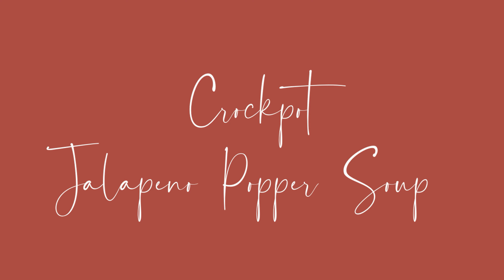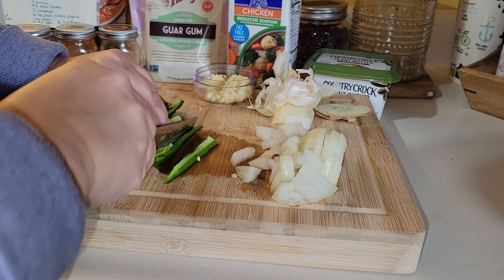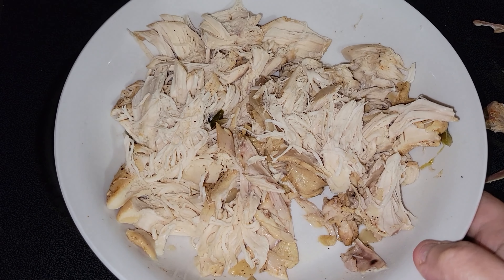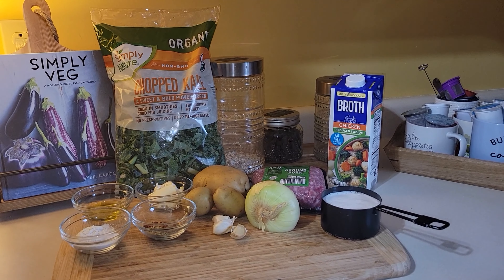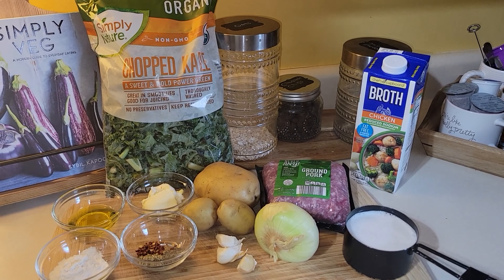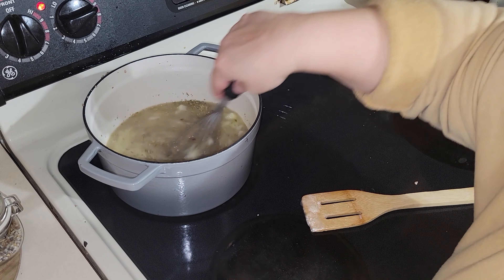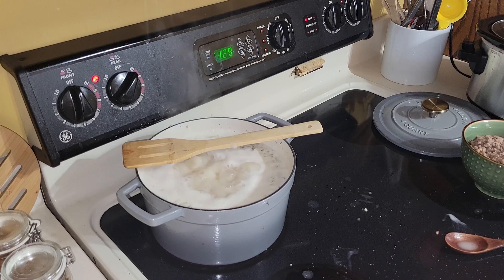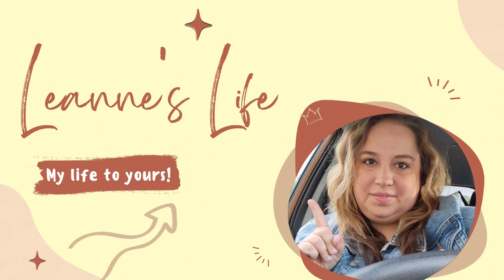Budget Friendly Winter Soups | EASY & Delicious | February 2022 | Leanne's Life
Today's video I am bringing you two cozy, delicious winter soups to warm your soul and body this winter 2022.  They are easy and delicious and I hope you end up trying them!
Leanne XO

Jalapeno Popper Soup – Crockpot
INGREDIENTS:
1 pound chicken breast
1 Tblsp Butter
8 oz Cream Cheese
½ yellow onion – diced
4 garlic cloves – diced
3 cups chicken broth
2 jalapeno’s – chopped and deseeded for less heat
½ tsp onion powder
½ tsp cumin
½ tsp paprika
1 tsp salt
½ tsp black pepper
Bacon and green onion for garnish
DIRECTIONS:
Add all ingredients except for the cream cheese in the crockpot for 4 hrs on low or 8 hrs on high
When the chicken is done – remove and shred – then replace into the crockpot
Add the cream cheese – and let cook for 30 more mins
Top soup with bacon and green onion

Olive Garden Copycat Zuppa Toscana Soup – Dutch Oven
INGREDIENTS
1 Tblsp Olive Oil
1 pound Sausage
2 Tblsp Butter
2 Tblsp Flour
1 yellow onion – diced
1 tsp oregano
½ tsp black pepper
½ tsp red pepper flakes
3 garlic cloves – diced
2 cups water
1 cup milk
2 cups chicken broth
2 cups beef broth
5 small potatoes or 2 large – diced
2 cups kale
DIRECTIONS:
In the Dutch oven add the oil and brown and cook the sausage
Remove the sausage and most of the grease
Add butter and whisk in the flour
Add in 1 cup of chicken broth – and whisk until no lumps
Add the onion, oregano, pepper, red pepper, and garlic
Add in the water, milk, rest of chicken broth and the beef broth
Bring broth to a boil – and add in the potatoes
Simmer for 10 mins or until potatoes are fork tender
Add the sausage back into the Dutch oven and then add in Kale!

Instacart Code and Link!
L68DDC6124

AMAZON FINDS:  Click to buy!
Skinnytaste Meal Prep Cookbook
Skinnytaste Airfryer Cookbook
Everday Dinners Cookbook

Welcome to Leanne’s Life!  Love food?  I LOVE to cook!   Want healthy meal options?  I hope I can inspire you to try my recipes!  What I Eat In A day videos, Cook with Me's and What's for Dinner Video's are a lot of what I do.  I also enjoy doing Grocery Hauls and Shop with Me's. I live in the metro area of Pittsburgh, PA.  I decided to start this journey to create positive content and motivate others!